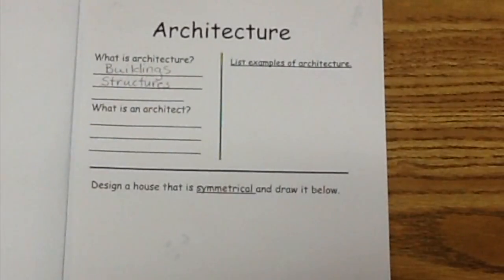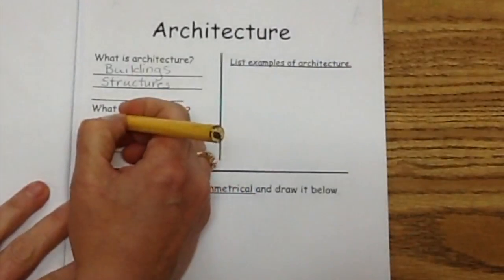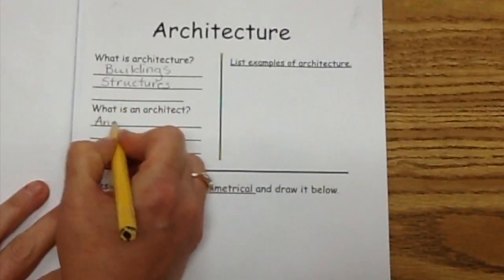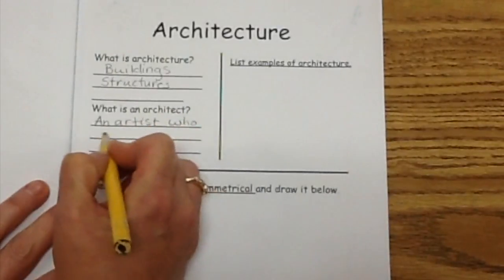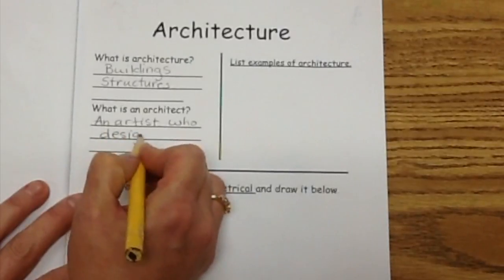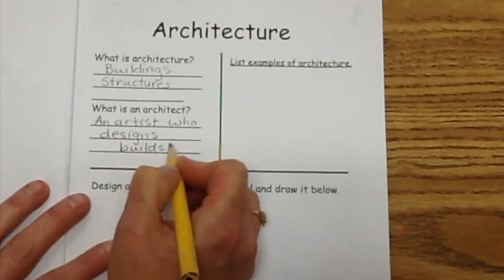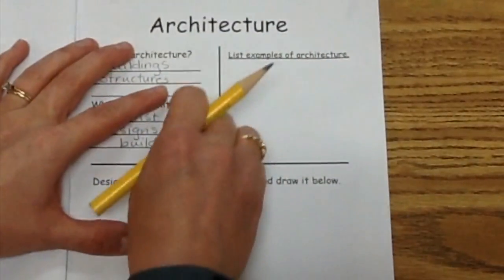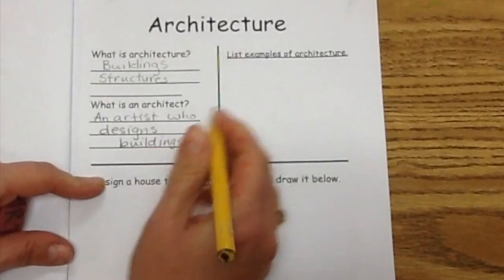1 Architecture (Painted Paper- Part 1)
This video is about 1 Architecture (Painted Paper- Part 1)